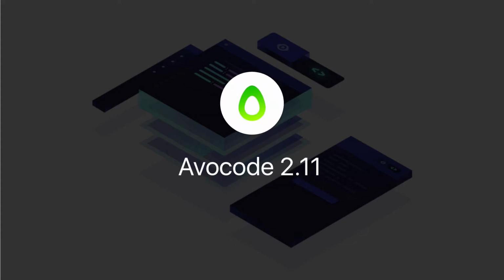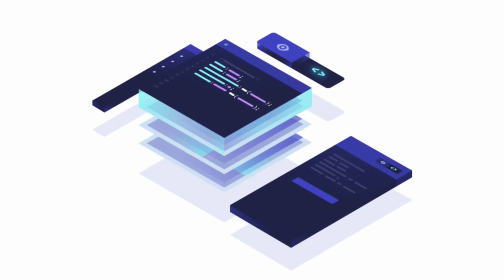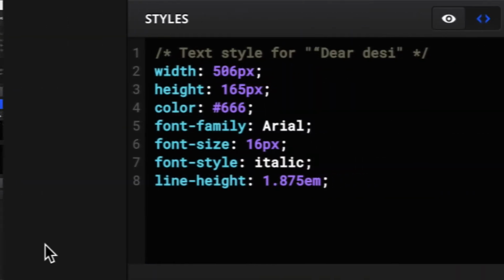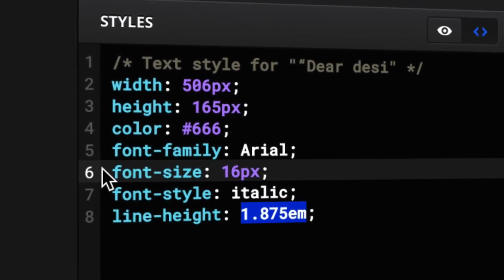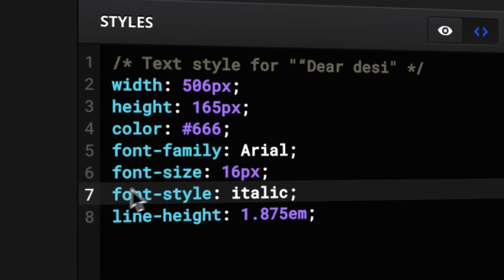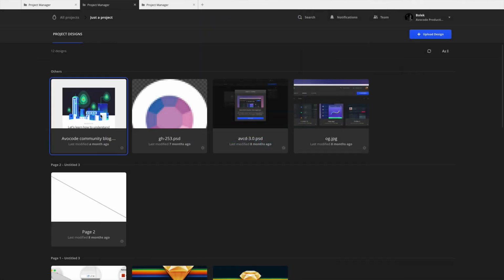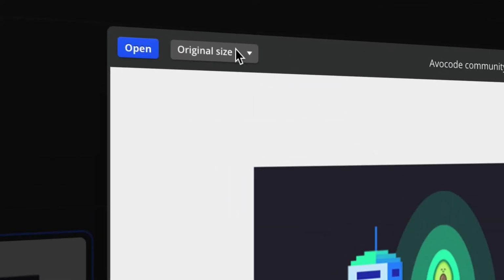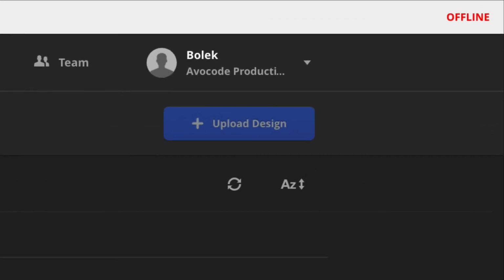Avocode 2.11 Update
New version of Avocode with new features like styles panel is ready! Are you? 😉